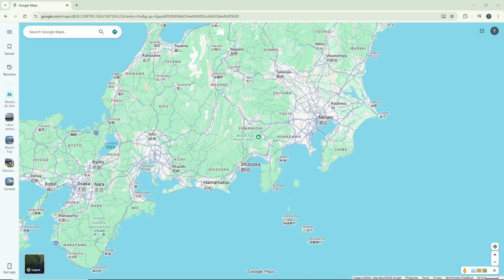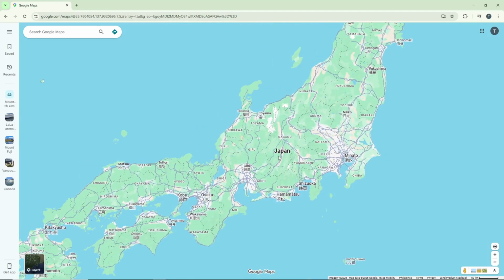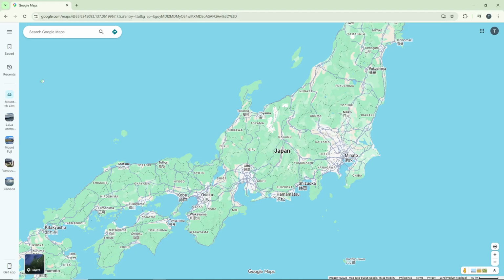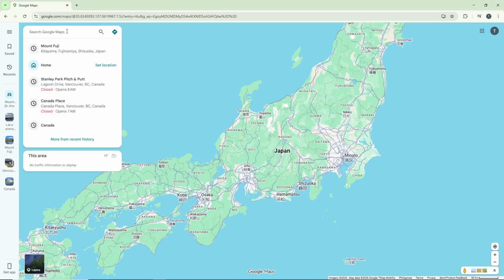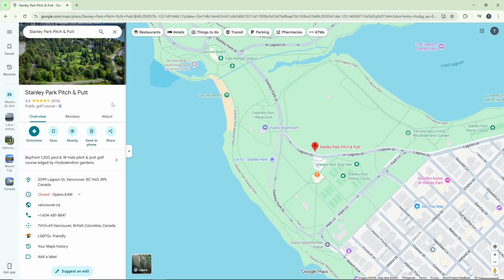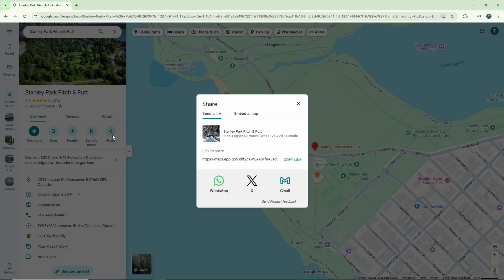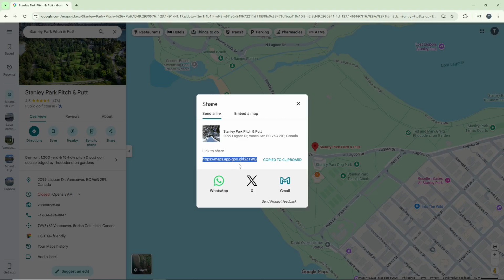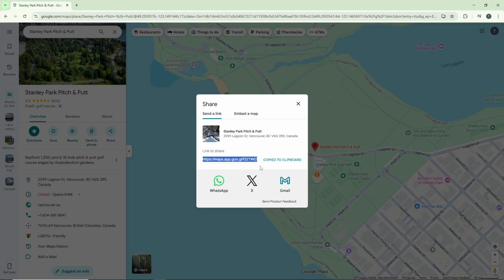How To Share Location On Google Maps (Tutorial 2026)